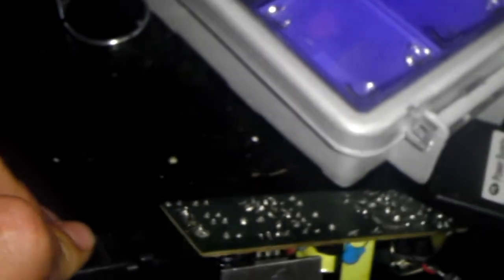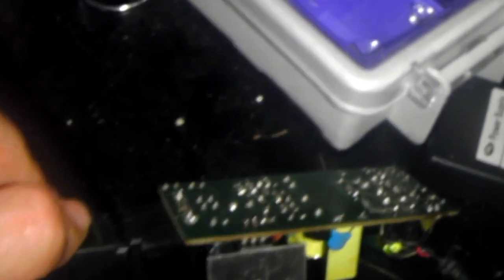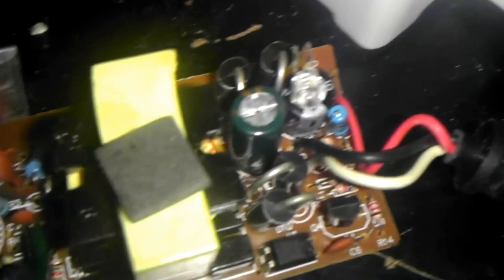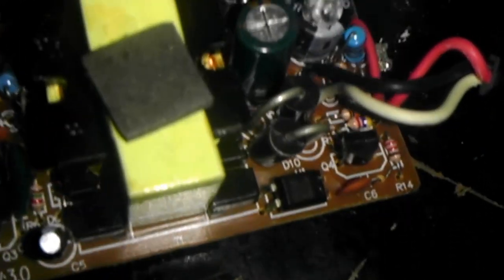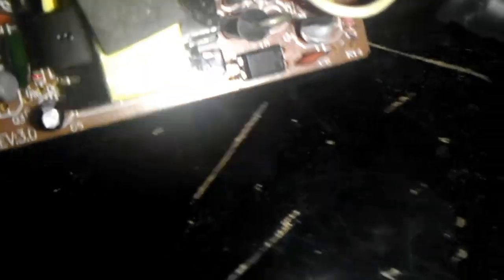Transistor Current 03SEP12: Random PSU Failure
This cheap made in china 12v 2.5A PSU has served Me well for a little while now but for some reason it has decided to start doing this. Now I have no power source... If anybody wants to hook Me up with.